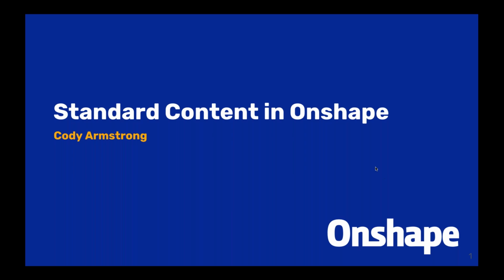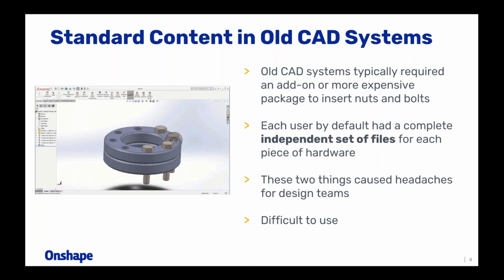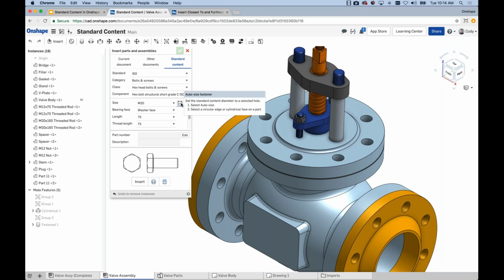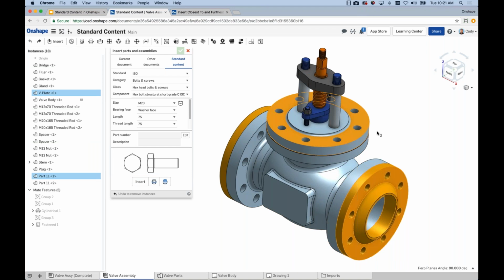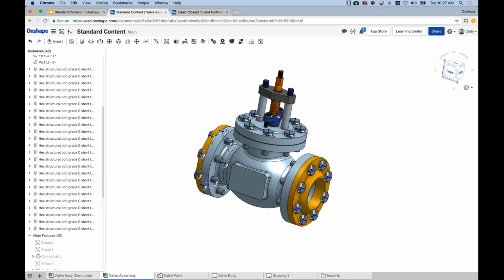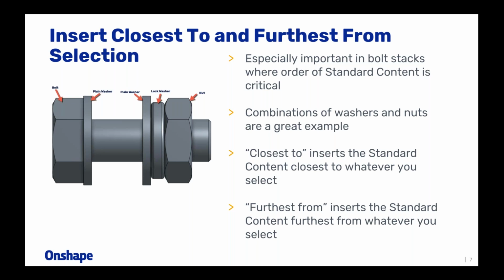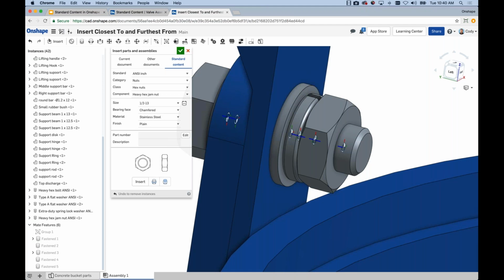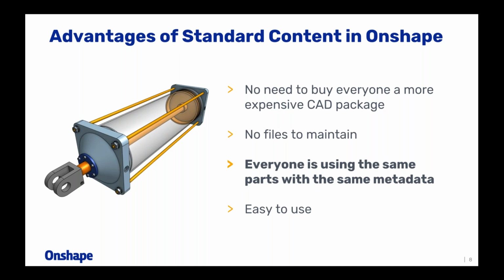Standard Content in Onshape | Webinar (January 30th, 2018)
We've recently announced the release of Standard Content in Onshape!
In this webinar, we will take a look at how to use Standard Content to insert Nuts, Bolts, Screws, and Washers, and how Standard Content differs from what you may have used in the past.